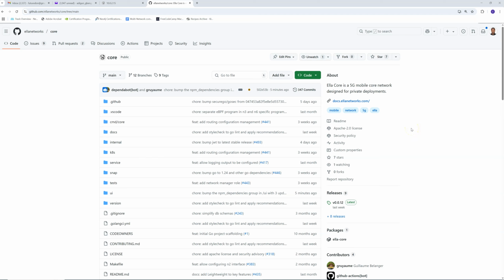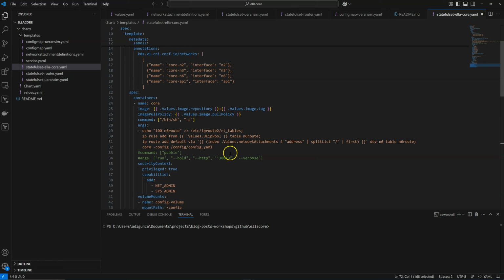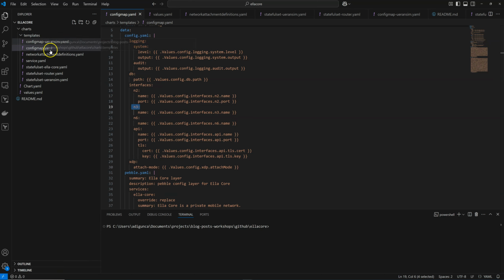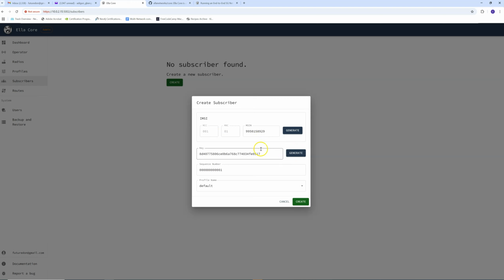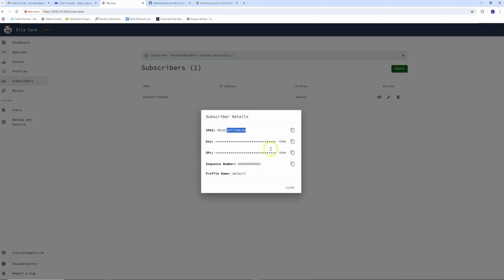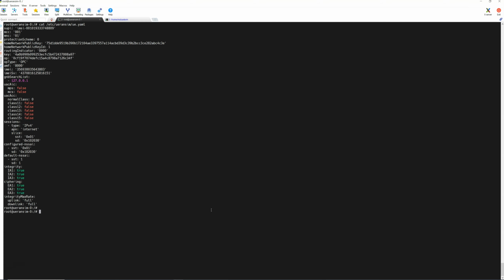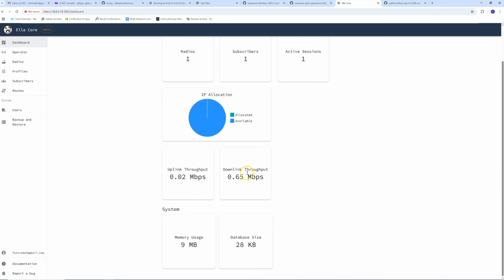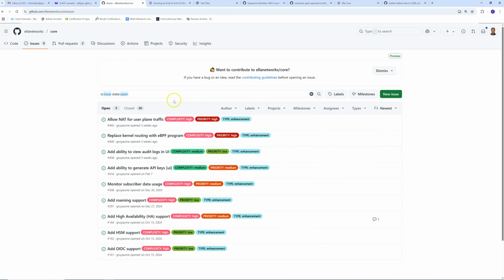🚀 Introducing Ella Core: A Private Cloud-Native Open Source 5G Core! 📡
Welcome to Ella Core, an innovative open-source 5G Core designed for private 5G deployment! 🎉

In this video, we introduce Ella Core, a lightweight and scalable 5G Core Network. Whether you're a Telco enthusiast, developer, or network operator, Ella Core is built to help you deploy and manage 5G workloads with ease.

What You’ll Learn in This Video:
✅ What is Ella Core?
✅ Key Features and Architecture of Ella Core
✅ How to Get Started with Ella Core